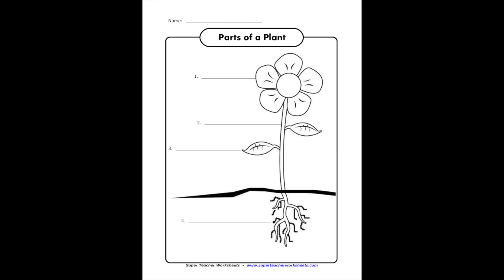Science Week of Apr. 6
What are the 4 main parts of a plant? Have your sheet ready to write down definitions.